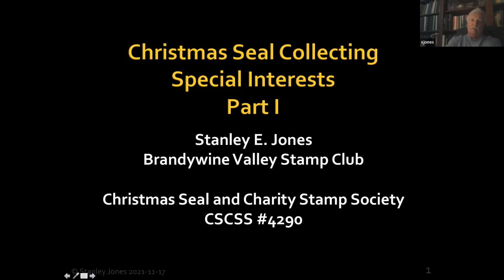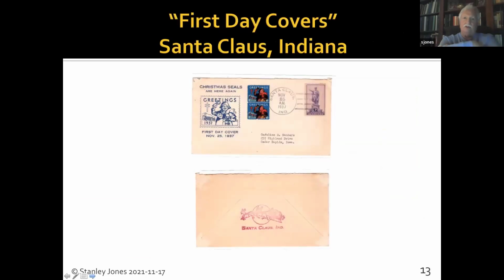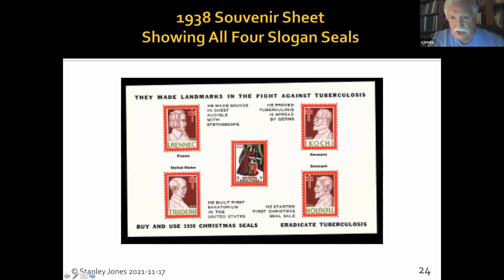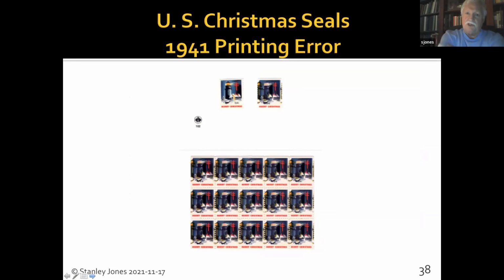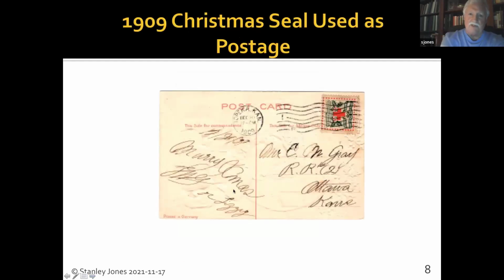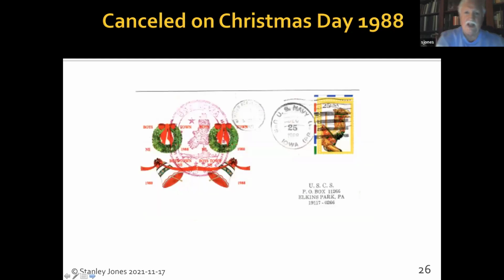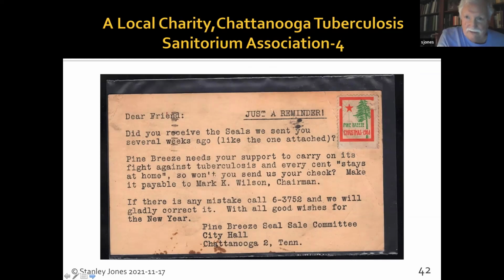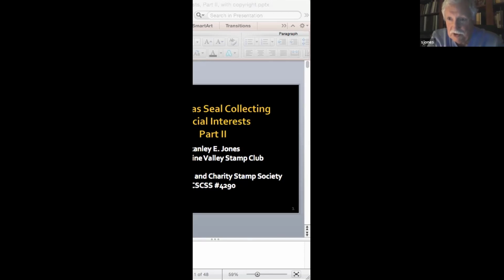Christmas Seal Collecting- Special Interests Parts I & II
Stanley Jones presents on Christmas Seal Collecting and Special Interests, which focuses on a wide spectrum of U.S. charity issues, largely Christmas Seals and other TB (tuberculosis) stamps.

This is a colorful, detailed, well-researched, and informative presentation with something for everyone: Event covers, advertising covers, first day of issue covers, navals, Christmas Day cancels, and some international postal history of great interest.

There are a variety of cancels; especially slogan cancels from some Christmas-themed towns such as Bethlehem, Santa Clause, Christmas, and more. Many seals have been used as postage-successfully! Did we mention Christmas Seal related ephemera? There are sheets and varieties of sheets, progressive color proofs, printers’ marks, slogan seals, and errors. The latter include color shifts, missing colors, and perforation errors, and combinations of these. Stan demonstrates how to differentiate a possible missing color error from a progressive proof.

Finally, he covers other charity and TB seals of both national and local origin, all of which have achieved wide prominence among Back of the Book and Cinderella and seal aficionados. Enjoy!